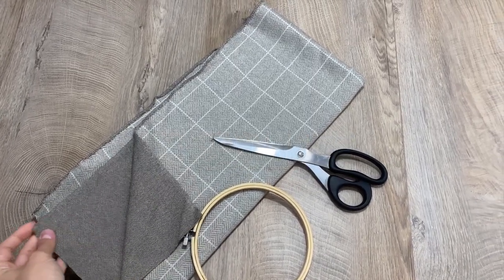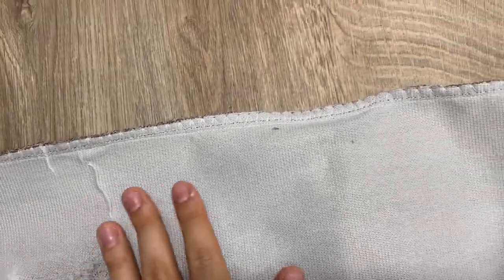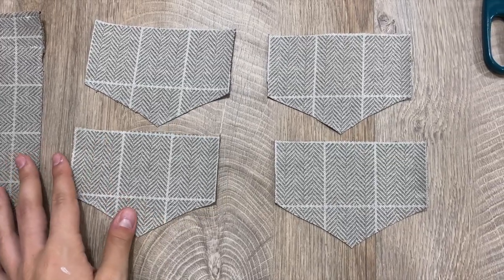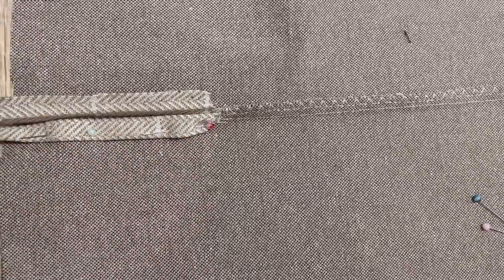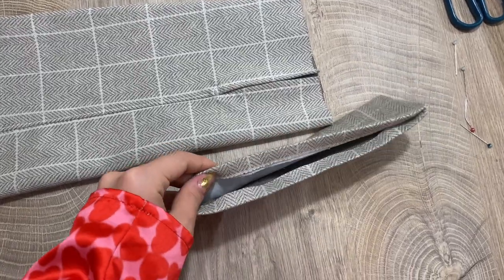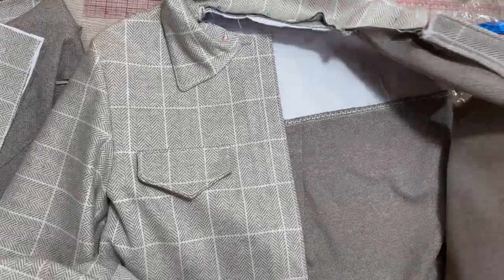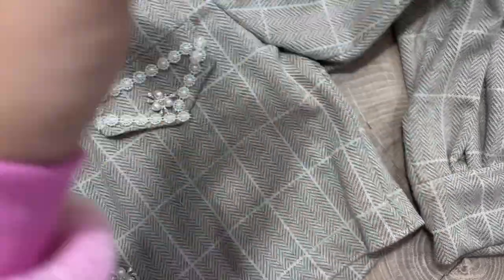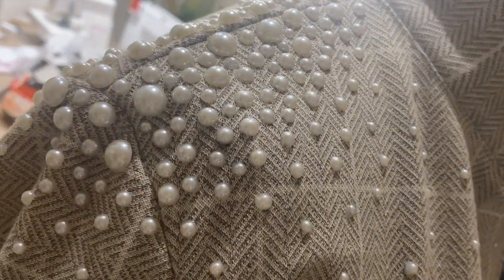The Pearl Blazer 🏹🏛️🪞🦢☁️📖💌🩰🧸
Hi,
This video is part of the series, where I show you guys, how I make my own wardrobe. It is so cheap but looks expensive, styles and aesthetics. These pieces are very simple, so anyone can make them.
I used Mood Fabric's free patterns.

I'm a Hungarian self-taught seamstress who likes to make big ballgowns, prom dresses, and other types of casual outfits with vintage and elegant vibes.

Sewing Machines (that I recommend)

sewing, dressmaking, vlog, sewing tutorials, sewing vlog, prom dresses, free pattern, dark academia, back to school, fall, fashion, aesthetic, university, study